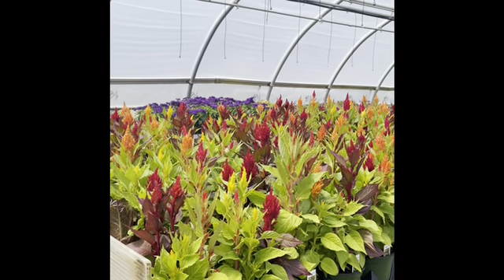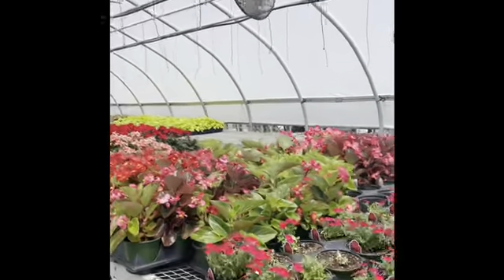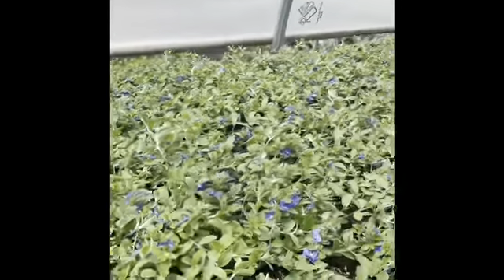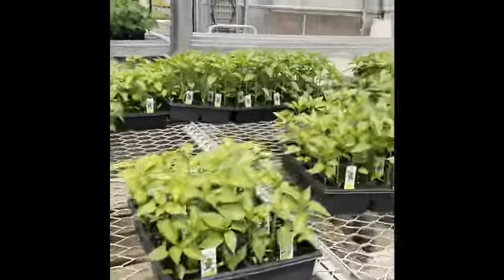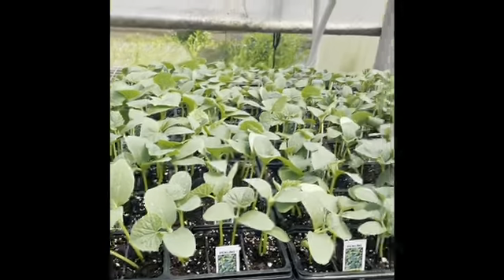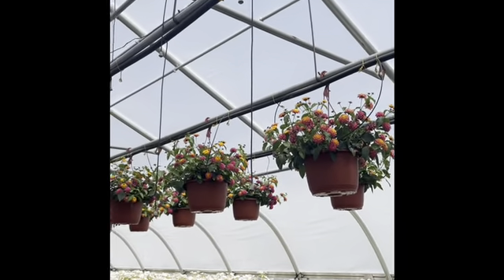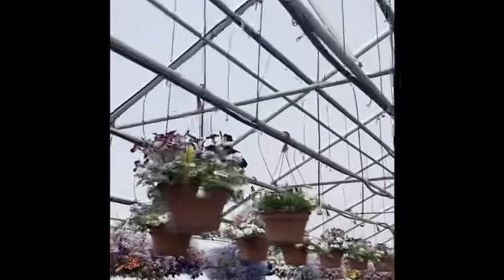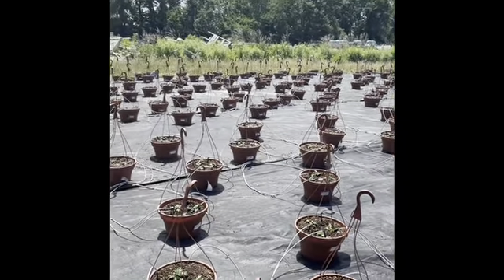Week 24 2021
A brief glimpse into our greenhouses on Week 24, 2021.